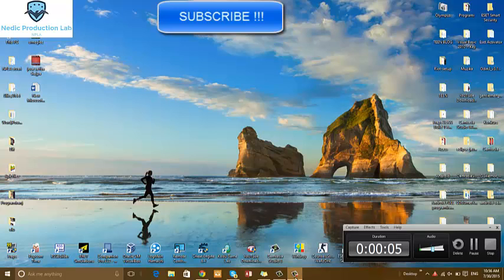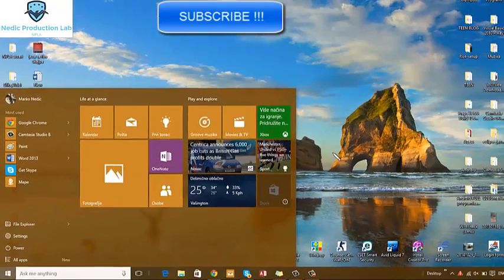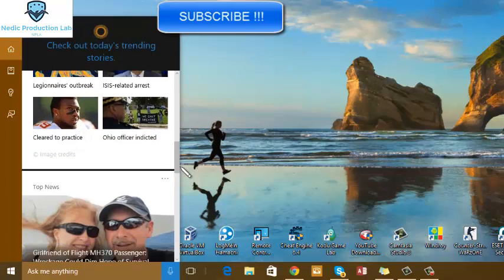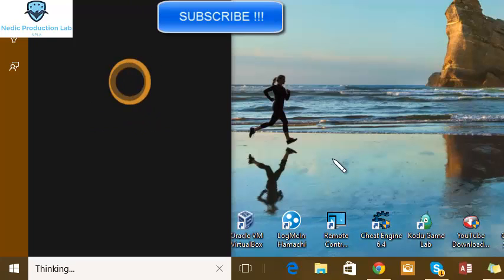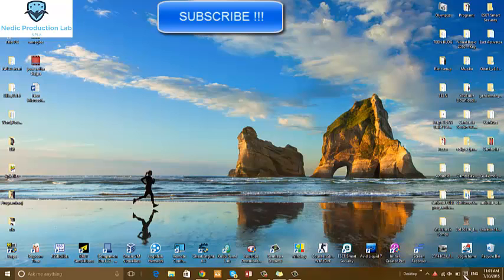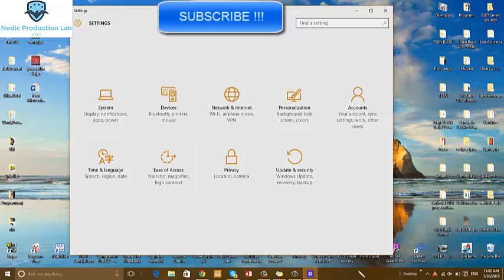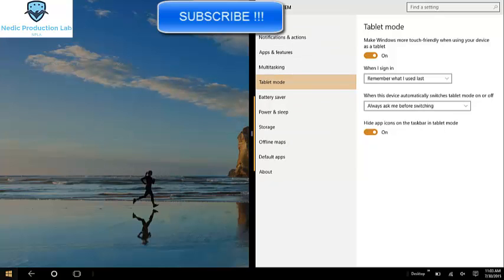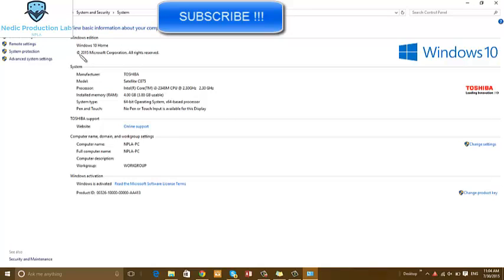Windows 10 FULL VEERSION Updated 29 07 2015 Rewiew